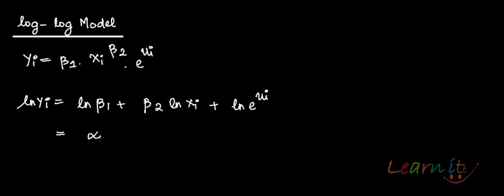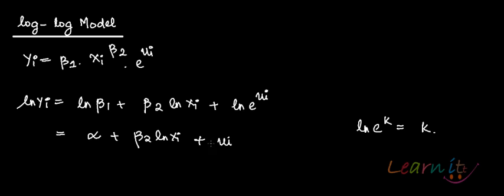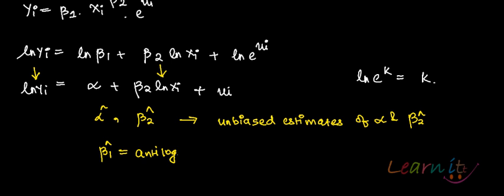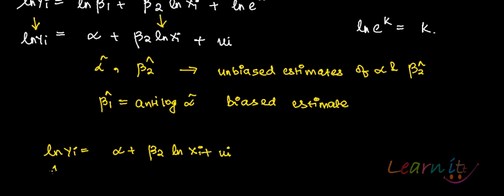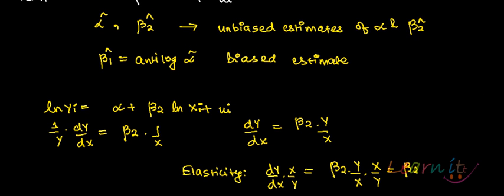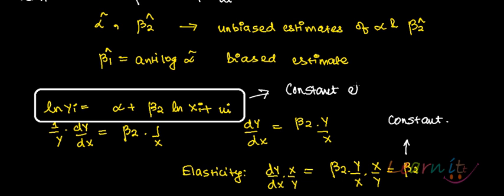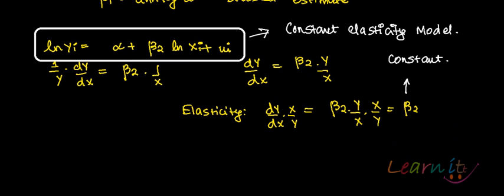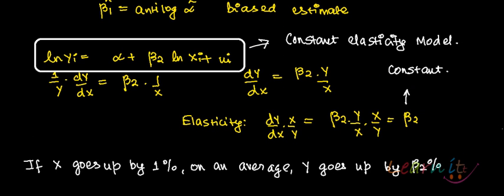log log model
. For assignment help/ homework help/Online Tutoring in Economics pls This video explains how to interpret log-log model